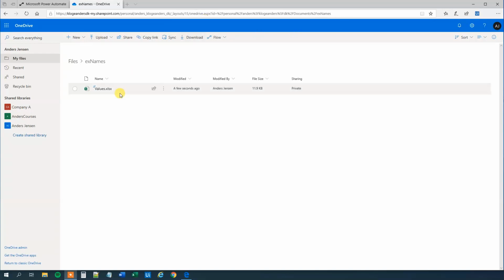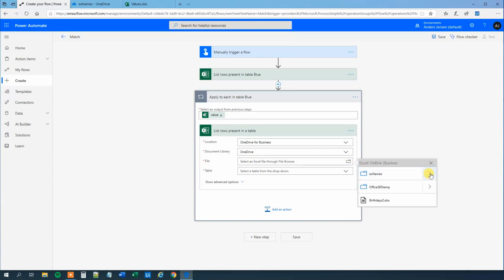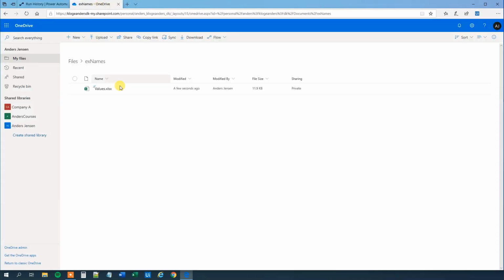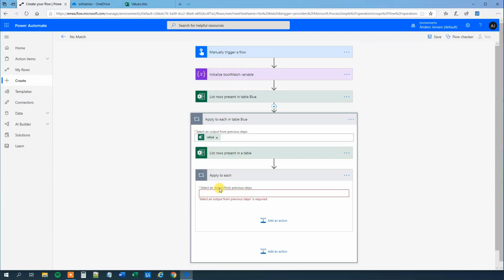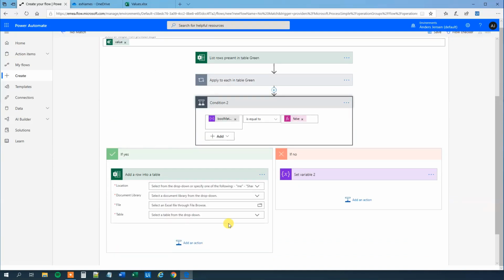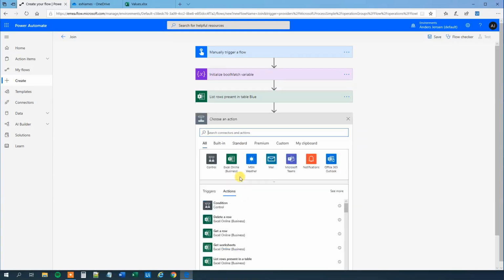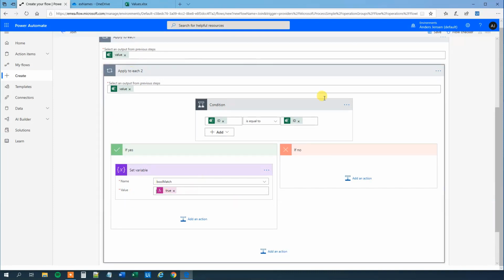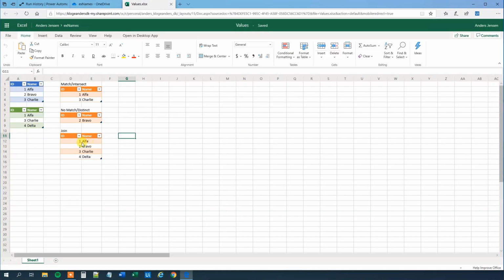How to compare Excel Tables/Sheets in Microsoft Power Automate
Microsoft Power Automate can compare Excel tables or sheets row by row with nested "Apply to each" loops, one flow for the matching rows, one for the rows without a match and one for the join.

The workbook on OneDrive holds a blue table with the IDs 1, 2 and 3 (Alpha, Bravo, Charlie), a green table with the IDs 1, 3 and 4 (Alpha, Charlie, Delta) and three empty tables named match, no match and join. Create an instant flow with the manual trigger. "List rows present in a table" from Excel Online reads the blue table after you pick OneDrive, the file and the table. "Apply to each" loops through its rows. Inside that loop, a second "List rows present in a table" reads the green table, and a nested "Apply to each" goes through its rows. A "Condition" compares the ID from the blue row with the ID from the green row, and in the yes branch "Add a row into a table" writes the row to the match table. Rename every action after its table, so the two loops stay easy to tell apart.

TOP LEARNINGS
🔹 Nested "Apply to each" loops compare each row with each row
🔹 A "Condition" on the ID column decides whether two rows match
🔹 A boolean variable stays false when no matching ID is found in the inner loop

The no match flow starts with "Initialize variable", a boolean named match with the expression false. When the inner loop finds the same ID, "Set variable" turns it to true. After the inner loop, a second "Condition" checks whether match is still false and adds the blue row to the no match table. The no branch resets the variable to false for the next row. The join flow first adds every blue row to the join table. Then the green table becomes the outer loop and the blue table the inner loop, and only the green rows without a match are added. The join table ends with 1 Alpha, 2 Bravo, 3 Charlie and 4 Delta. The test runs spend a few seconds in the nested loops. Closing and reopening the workbook then shows the new rows. The expression editor sometimes needs a second click before it opens.

CHAPTERS
0:00 Compare Excel tables in Power Automate
0:10 Our Power Automate Compare Excel Use Case
1:35 Create our flow to find matching Excel Rows
1:58 List rows present in a table
2:54 Apply to each
3:29 Create a nested loop
5:19 Condition
7:26 Flow to find rows in Excel tables that don't match
8:20 Initialize a boolean variable
11:30 Condition in the inner loop sets the variable to true
12:45 Condition on the variable outside the inner loop
14:45 Test the no match flow
15:31 Flow to join two Excel tables
17:35 Add every blue row to the join table
18:40 Green table as the outer loop
19:50 Condition on the ID in the inner loop
21:00 Add the green rows with no match
23:50 Test the join flow